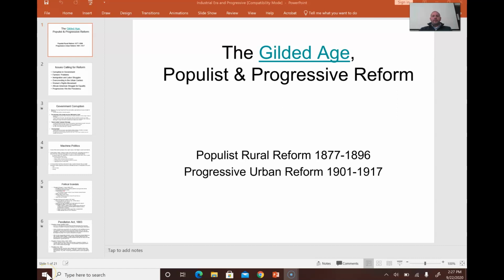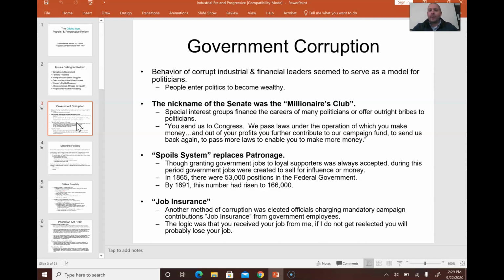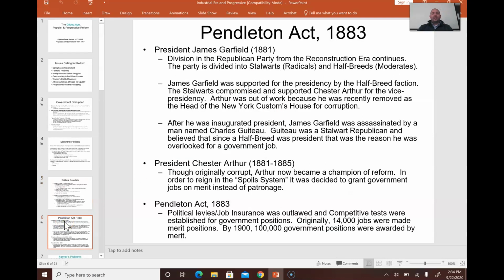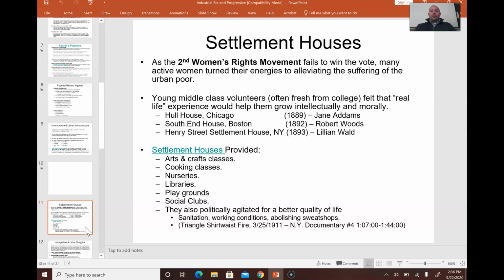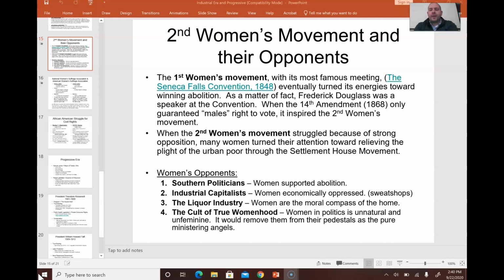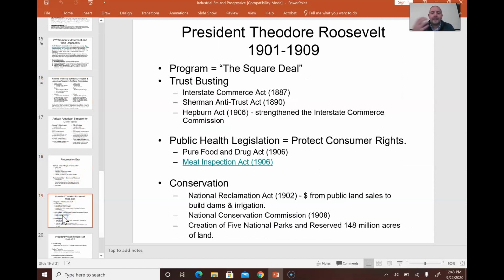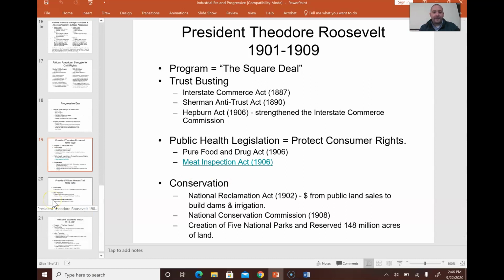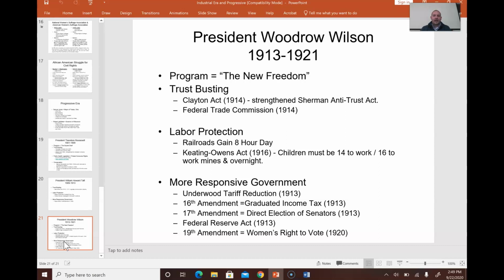The Progressive Era